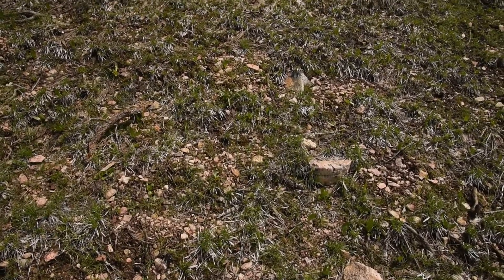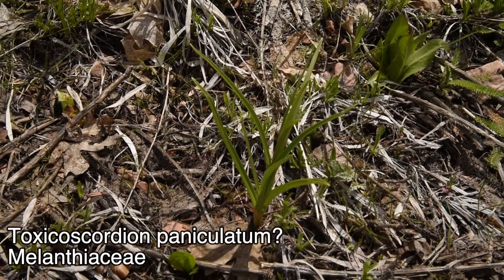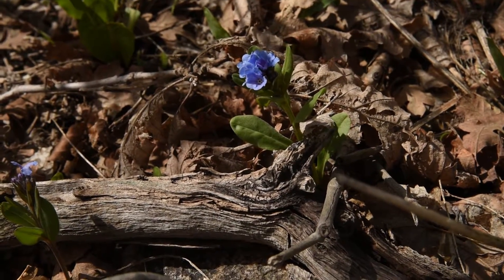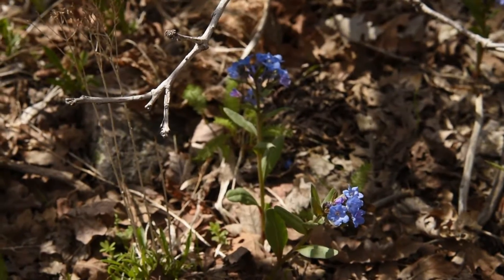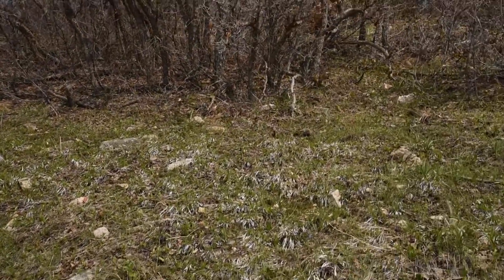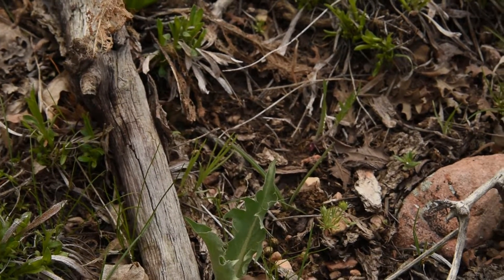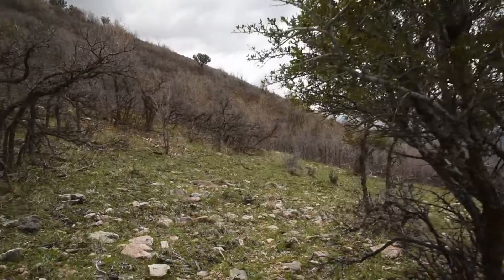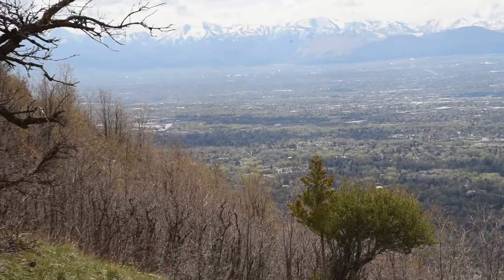Revisiting the rocky meadow (late April)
filmed on April 24th, 2022 i revisit the rocky meadow on Mount Olympus and see if anything is new there.  There is a few new plants, but not a whole lot truly.  Truly, I just need to break up all the footage I did get from this day, as it was quite a lot, and probably not of a high enough quality to keep people around for the whole video otherwise.

species include:
Toxicoscordion paniculatum, foothills death camas
Mertensia fusiformis,  bluebells
Crepis sps
Lomatium linearifoium